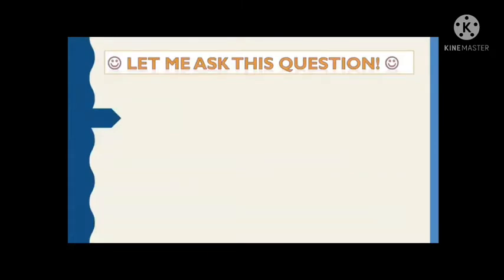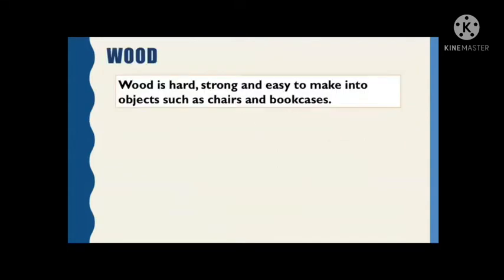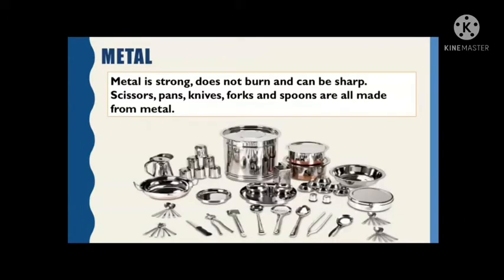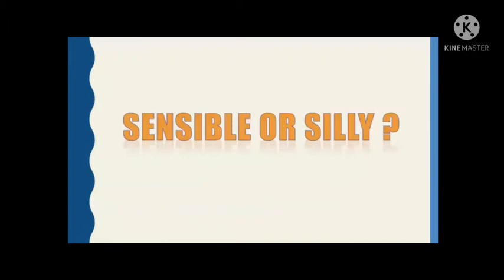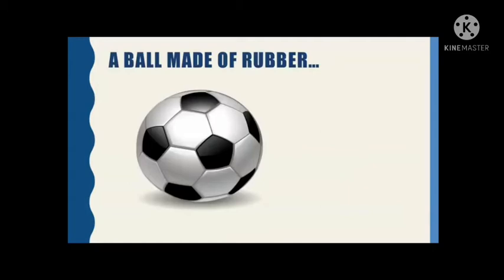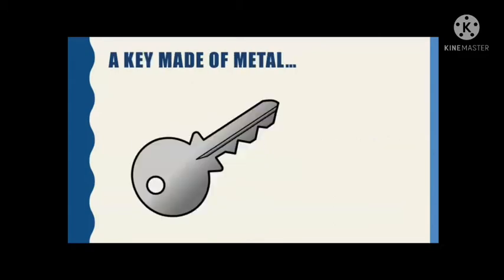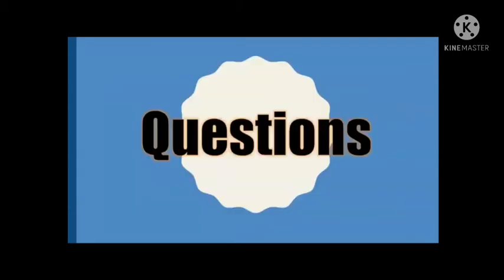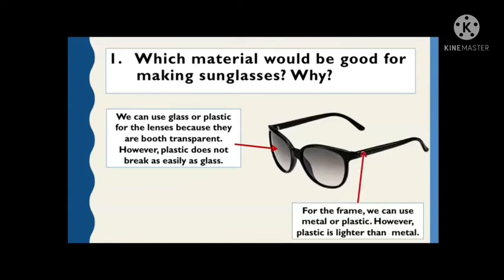Science 5: Uses of materials